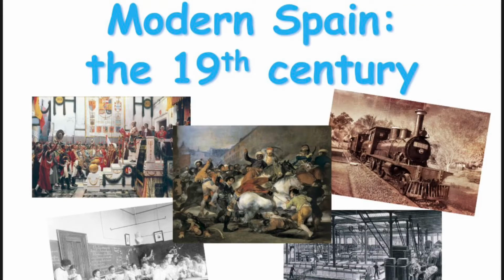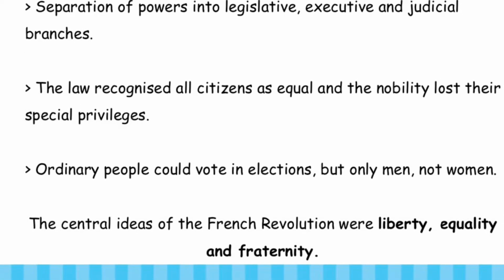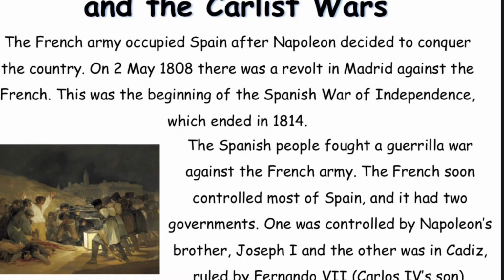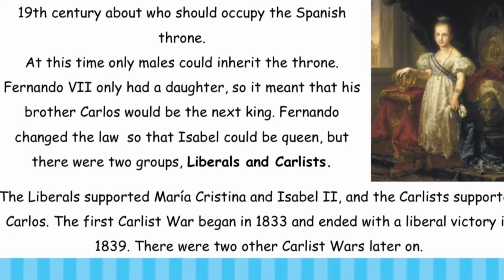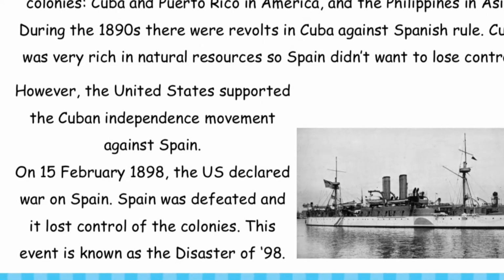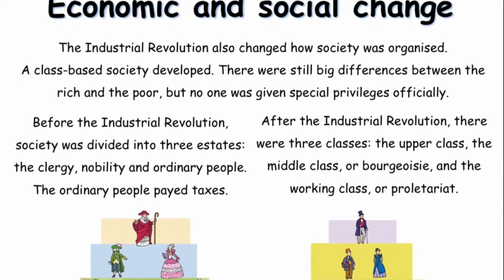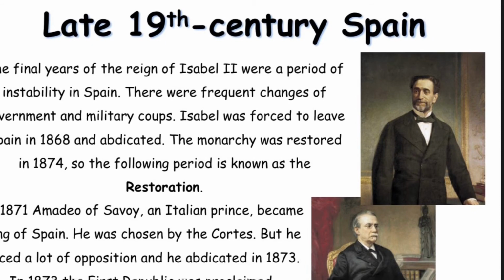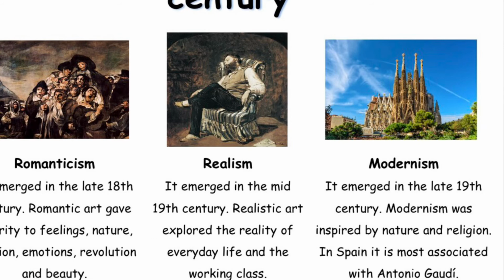Modern Spain: The 19th century